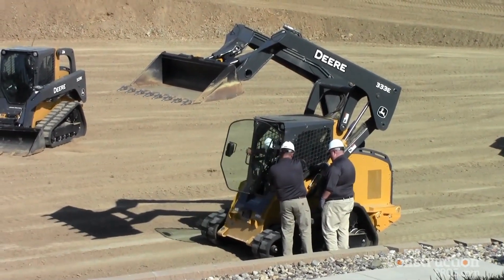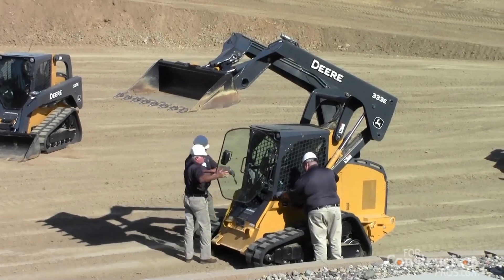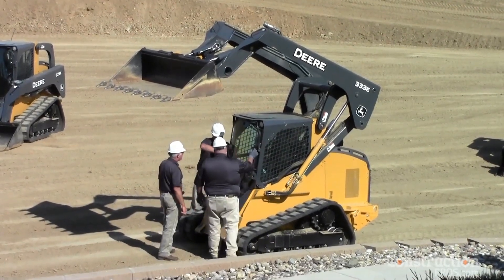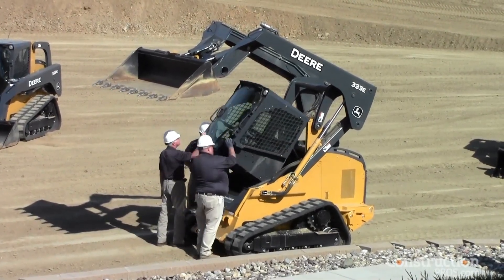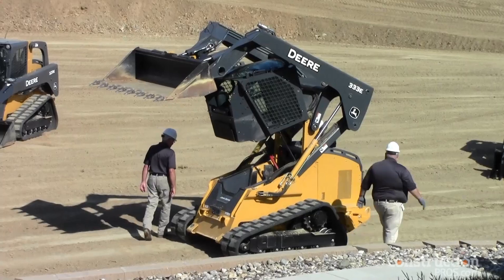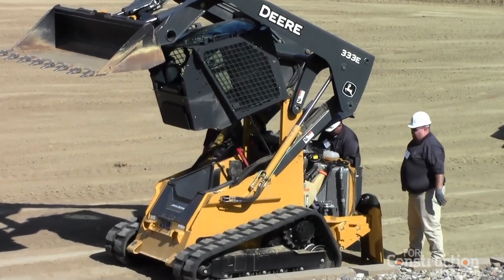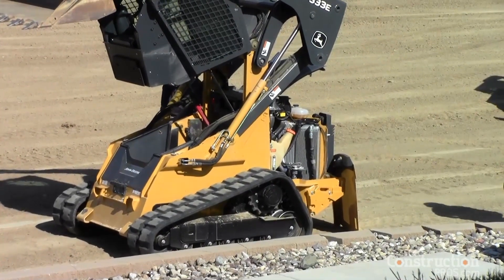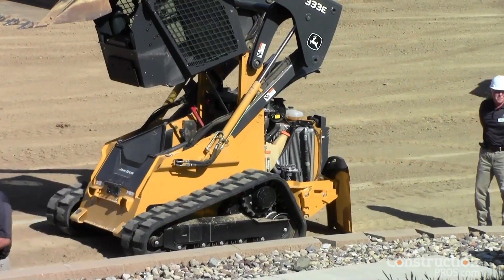Video: John Deere Skid-steer Service Safety and Access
John Deere demonstrates how easy it is to get under the E Series skid-steer cab and the wide-open engine compartment access.